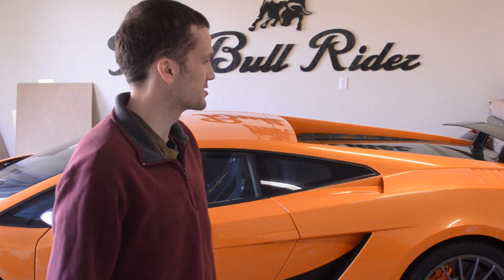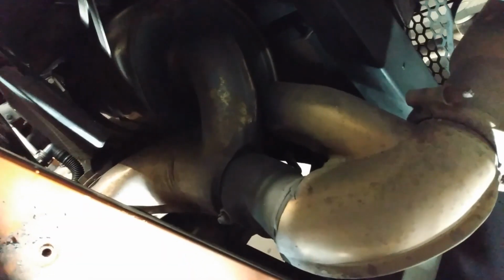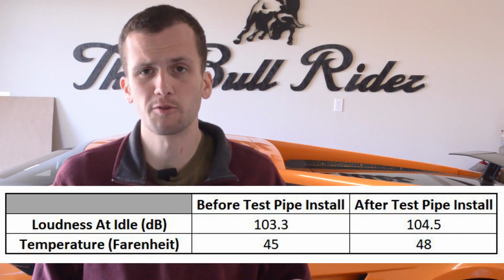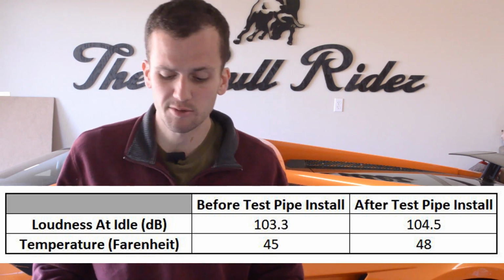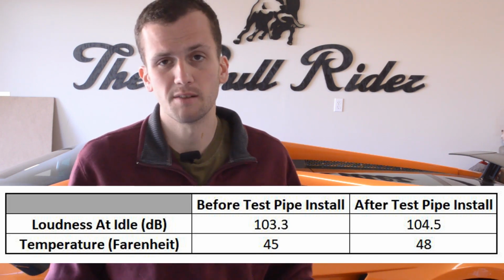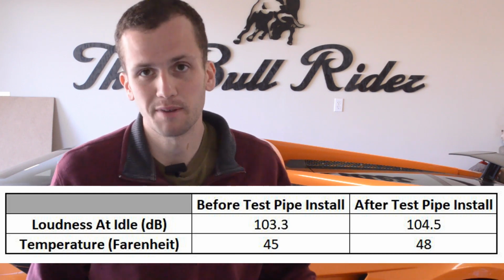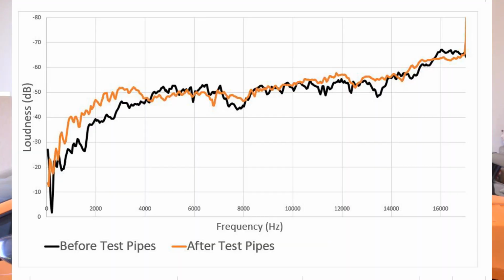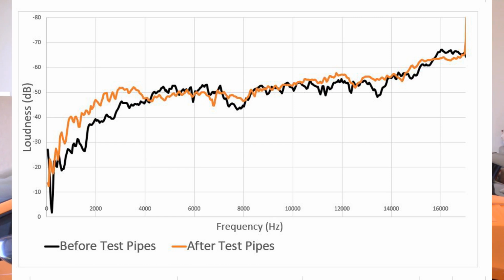Do Test Pipes ACTUALLY Sound Different? Let's Test It! Straight Pipe Lamborghini Exhaust Tunnel Run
I show you exactly what Larini Test Pipes in my Lamborghini Gallardo Superleggera sound like with before and after results. I also show you what this awesome straight piped even fire V10 sounds like on a tunnel run and around town.